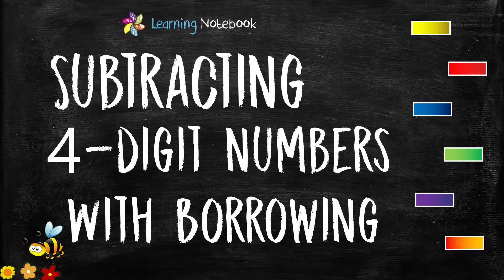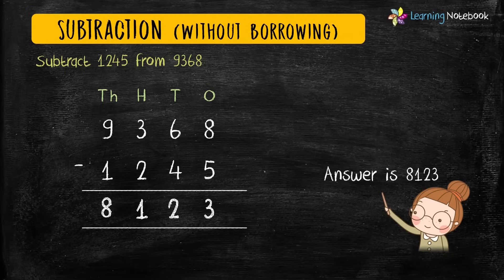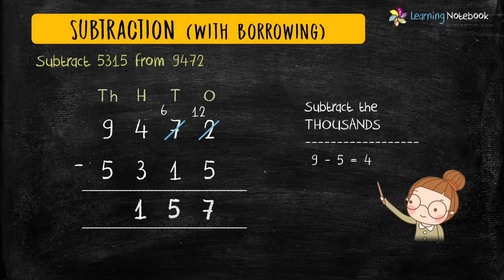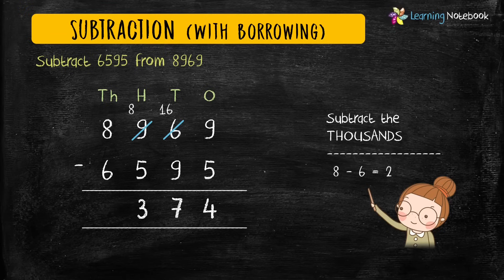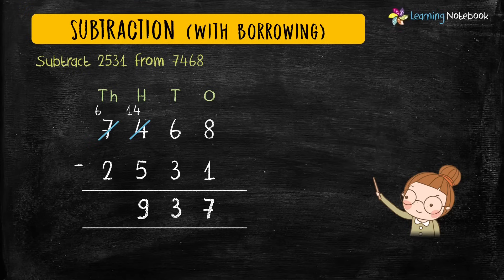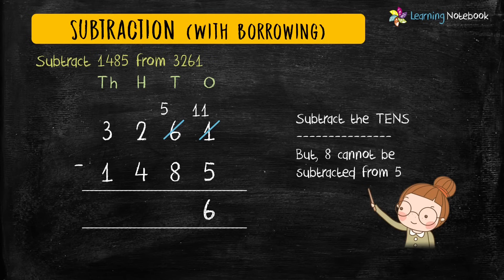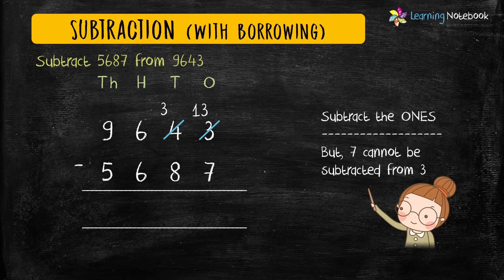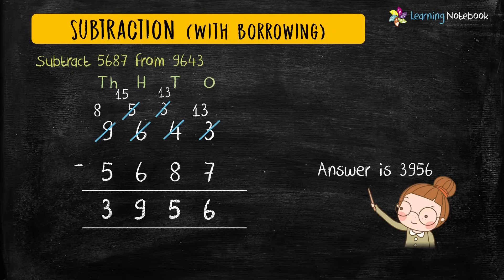Subtraction of 4 digit numbers with borrowing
Subtraction of 4 digit numbers with borrowing is an important topic for maths. Learn how to subtract 4 digit numbers. Subtracting 4 digit numbers with borrowing is must to understand and learn.

This video is for all those who want to learn "Subtraction of 4 digit numbers with borrowing", "Subtraction of 4 digit numbers", "Subtraction of 4 digit numbers with regrouping"